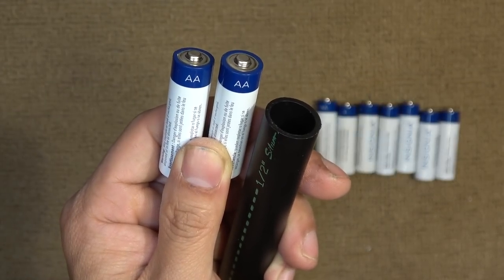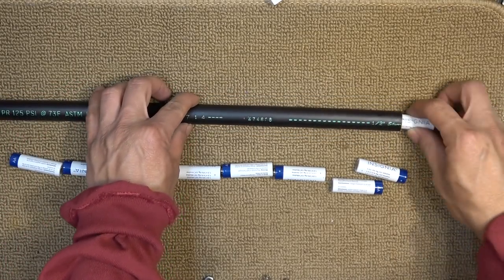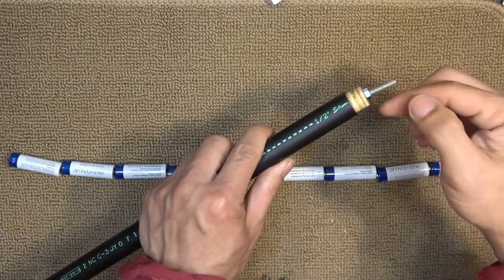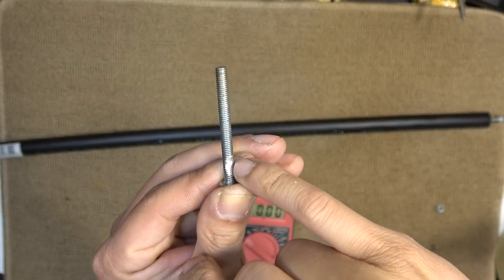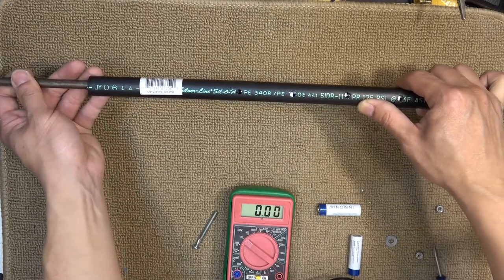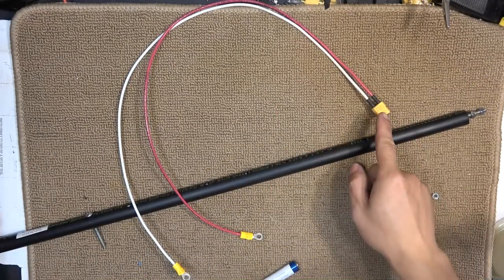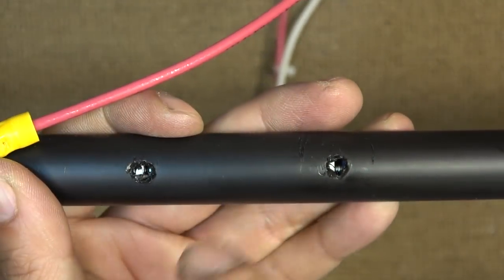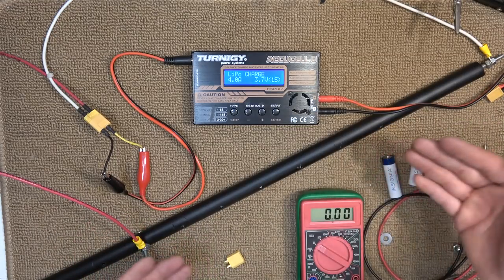DIY: Home made AA 1.5V Alkaline battery holder (in series)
Today I will show you how to make a battery holder to connect AA 1.5V batteries together in series. You can make this as long as you want so there's basically no limit of how many AA batteries you can connect  in series.